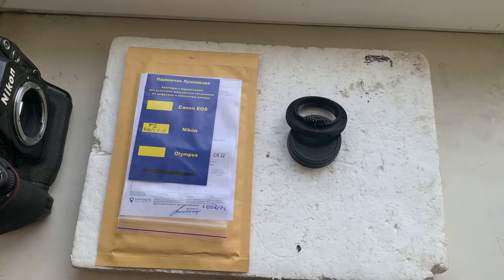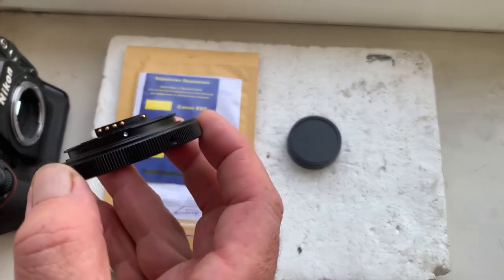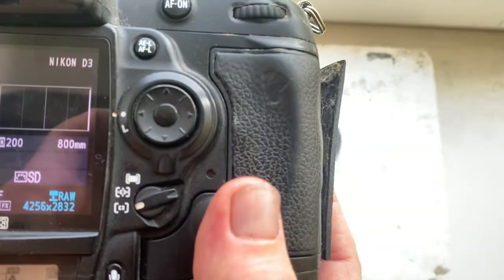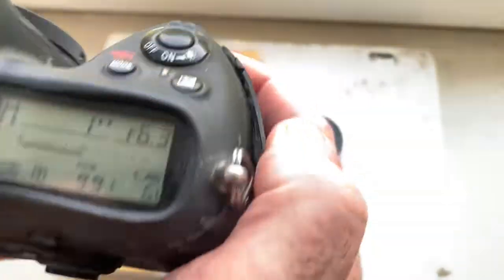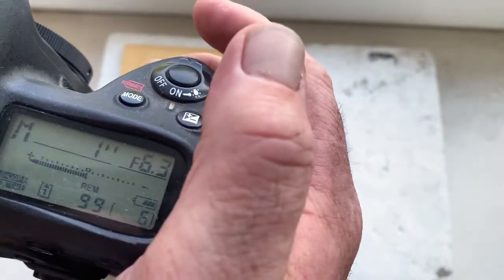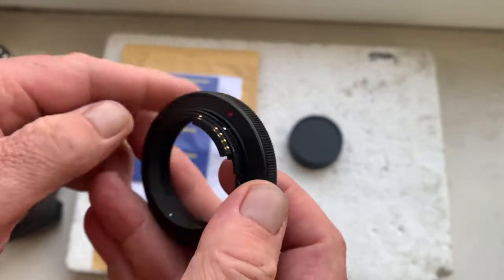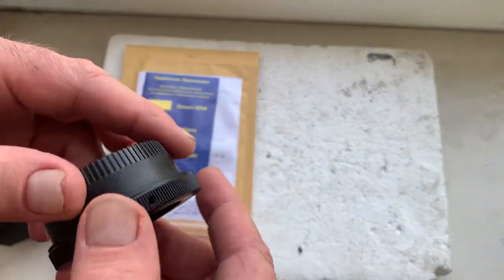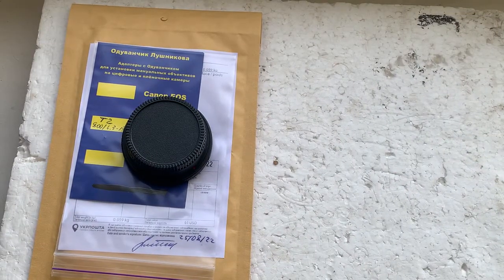T2-Nikon F with AF confirm programmable dandelion chip. (For Angie F.)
T2-Nikon F with AF confirm programmable dandelion chip! NEW! Pre-programming!
For:
Soligor 500-800mm F8-12 zoom lens
If you want to buy chip, write to me please :